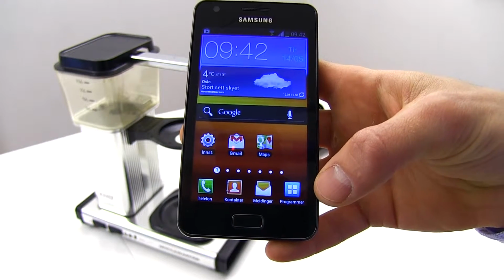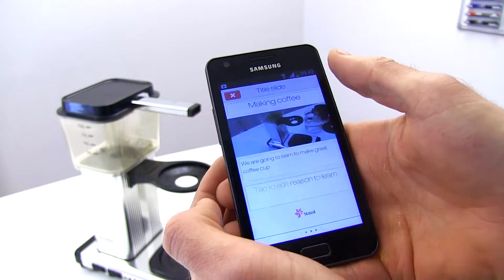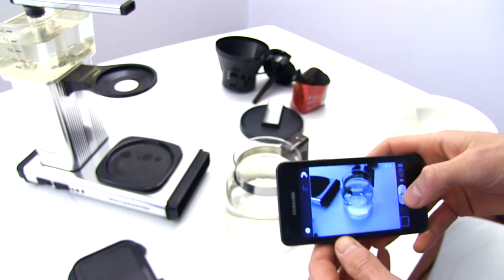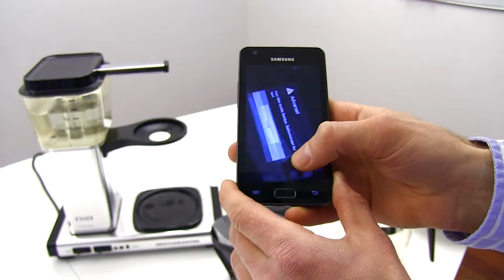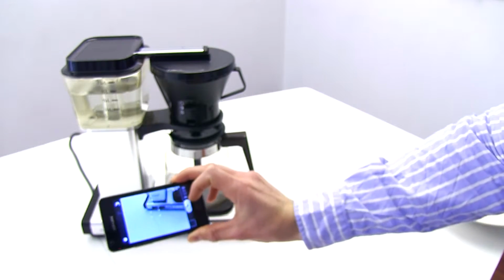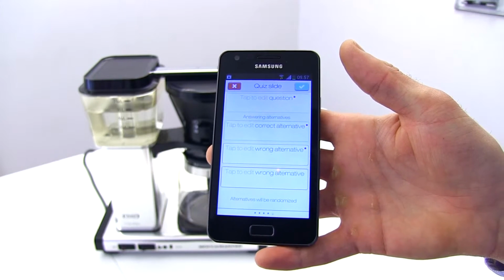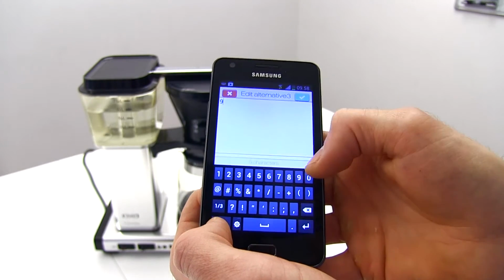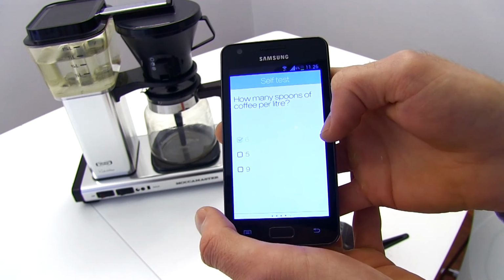myoutime1920x1080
mYouTime - Mobile Performance Support. Launches summer 2013.